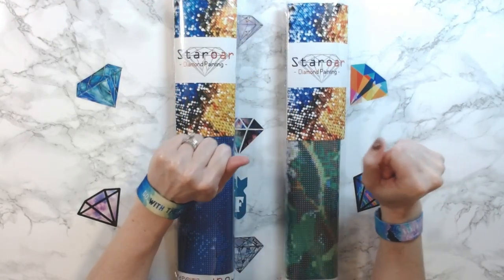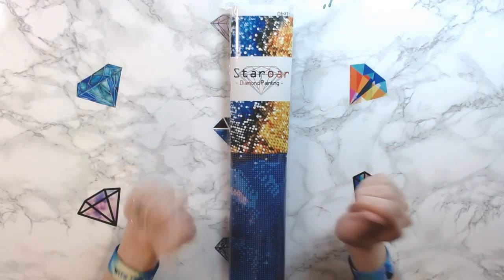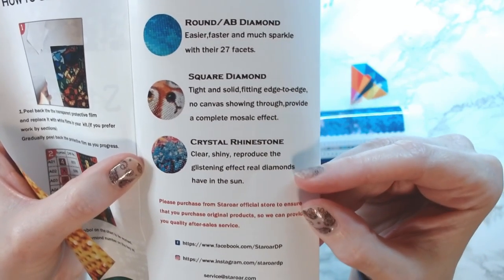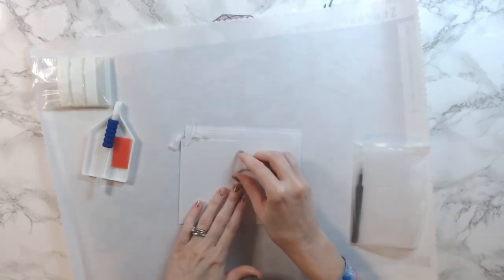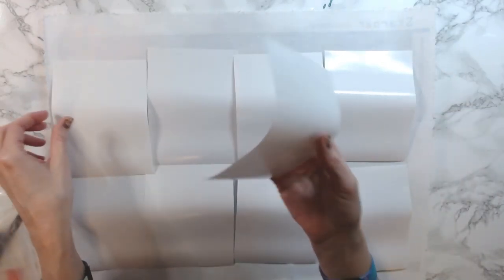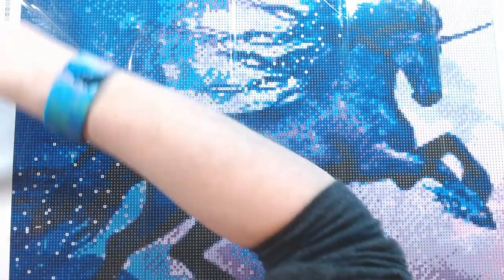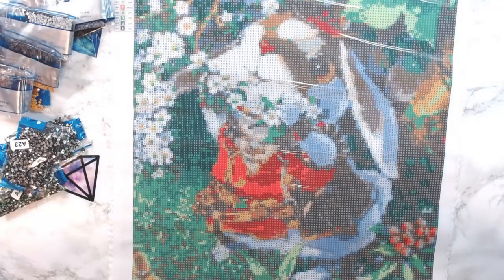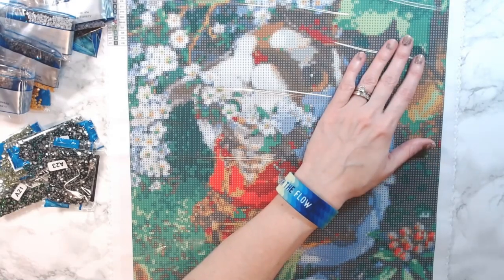Unboxing Staroar Kits